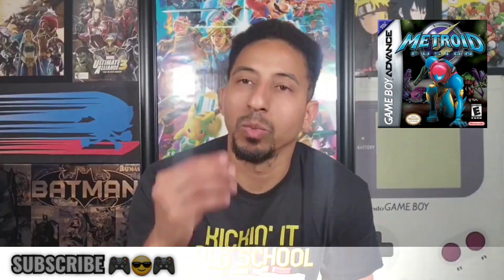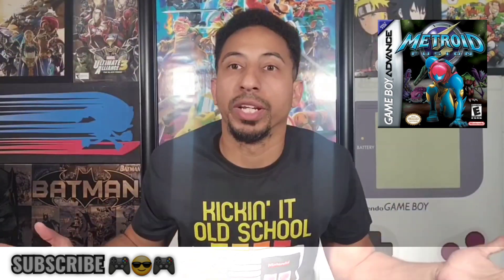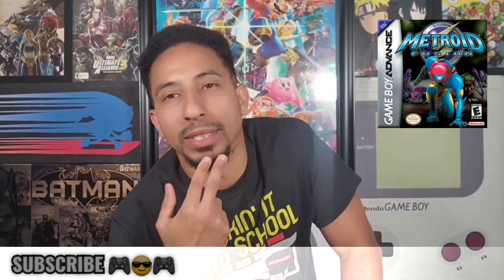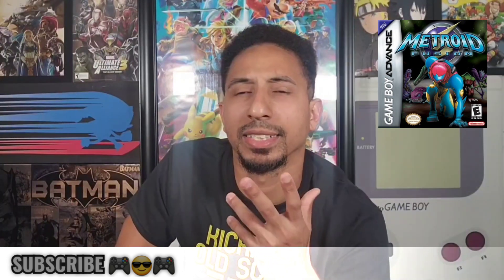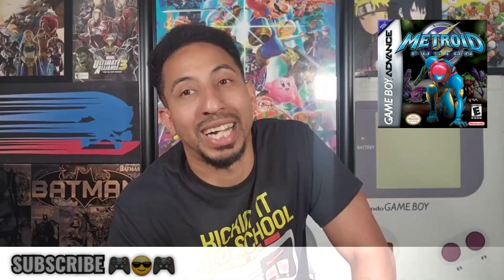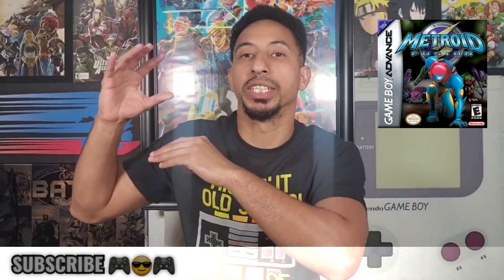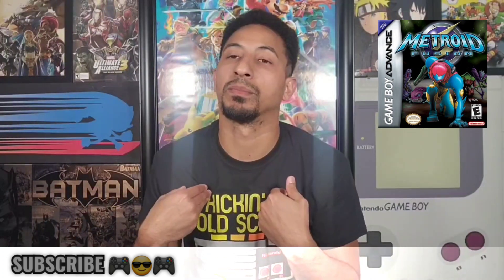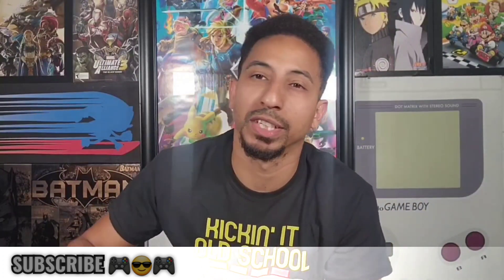Metroid Fusion REVIEW for Nintendo Switch Through The Online Service Expansion Pack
Please Subscribe And Be Part Of The GameAimPlus (Game Aim Plus) Family & SubFrienders, I Upload Enjoyable Nintendo Related Videos All The Time So Be Sure To Follow Me On Other Sites As Well To Stay Updated‼

🌟 BOOYAH 🌟